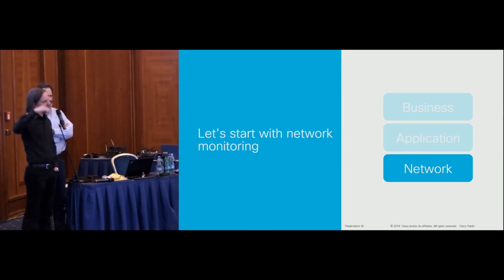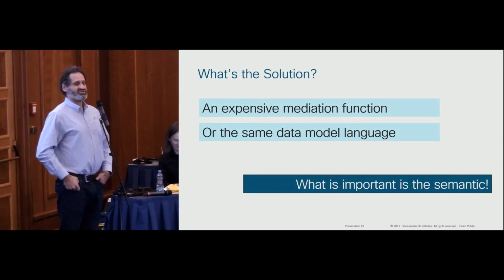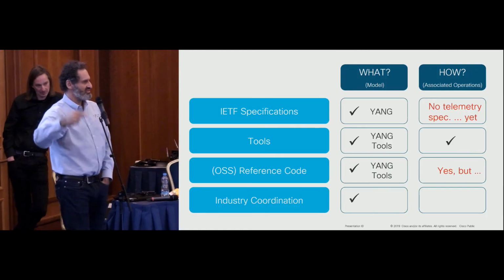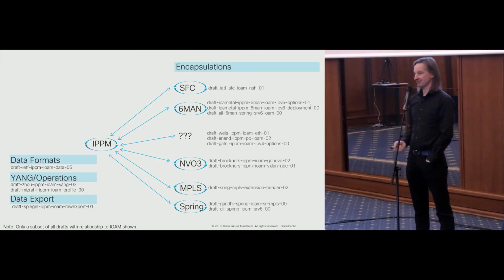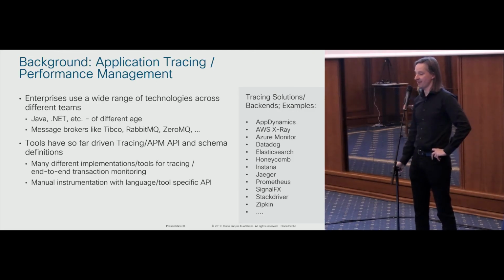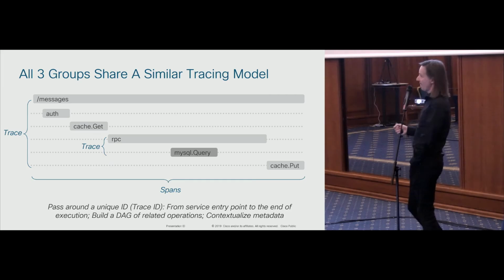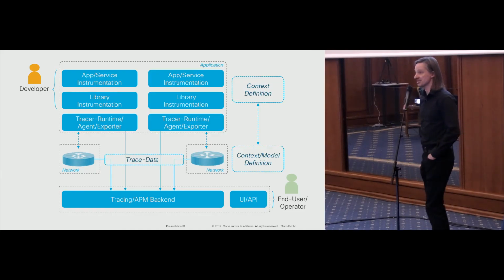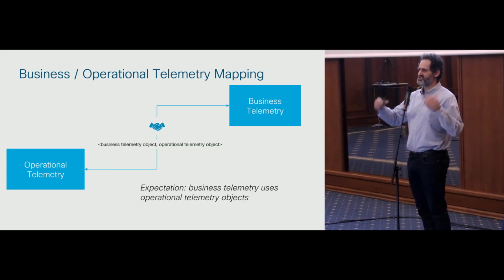Host Speaker Series: Telemetry – Industry Status, Challenges, and IETF Opportunities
Telemetry is the new buzzword in the industry these days. At 11:30 - 12:15 UTC on 28 March, Frank Brockners and Benoît Claise will address key questions, such as What is telemetry at the network, application, and business level?